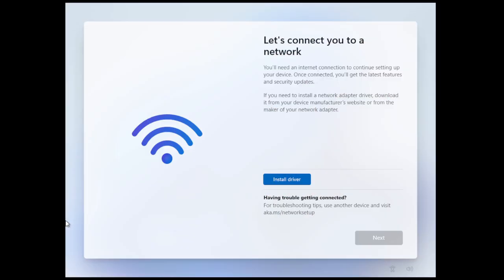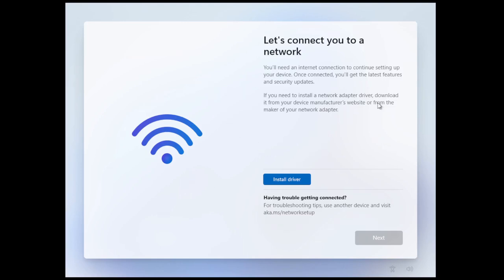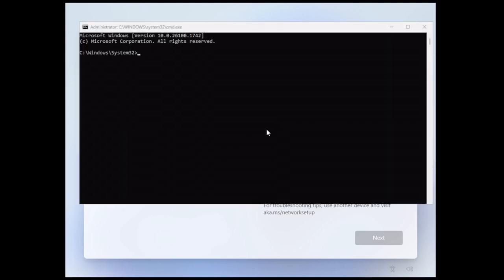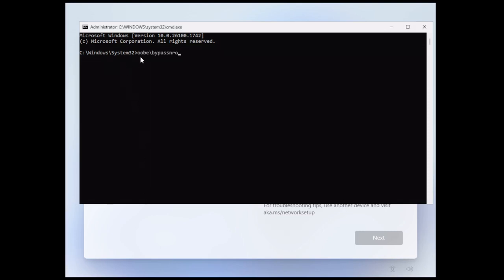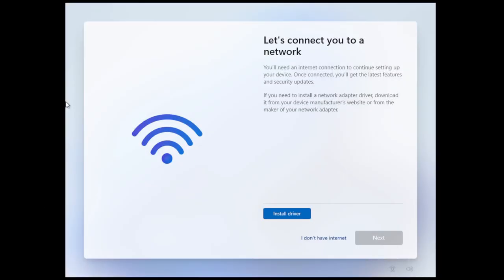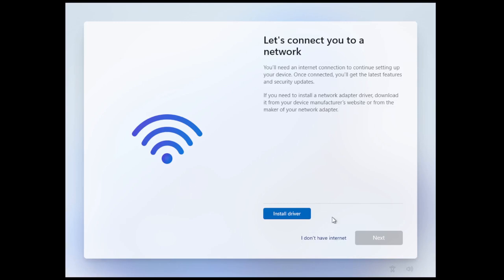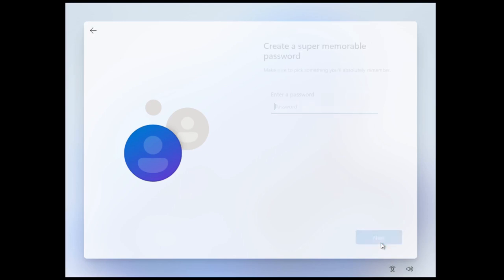How to Install Windows 11 with a local account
Thought this would be helpful for the windows subscribers who need to use windows, but do not want to use a windows online or live account. This trick will help you bypass the required Internet connection during setup.

Command: oobe\bypassnro